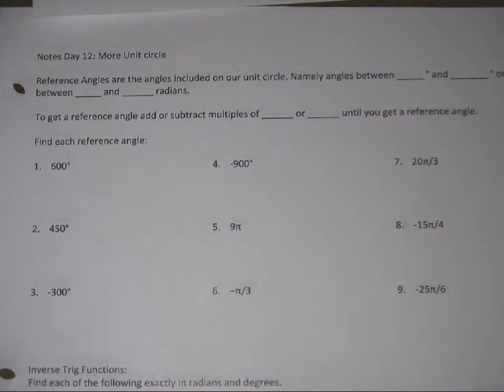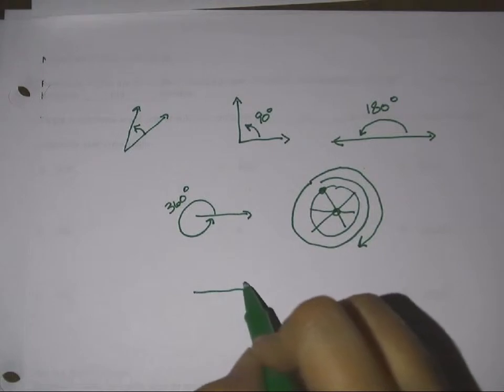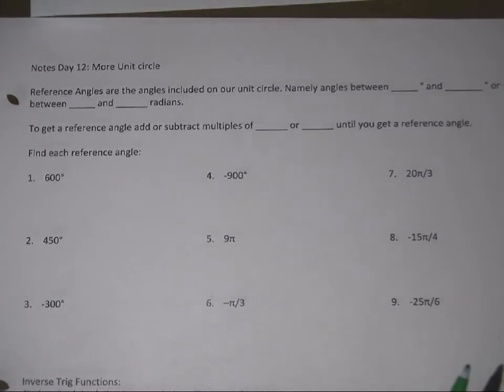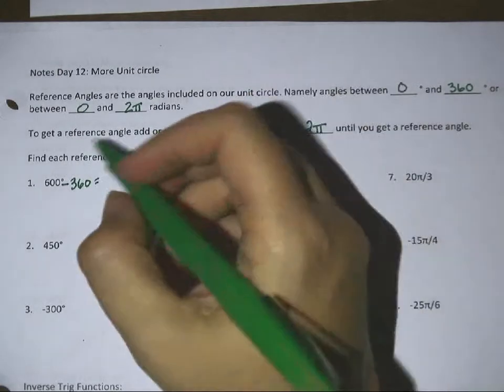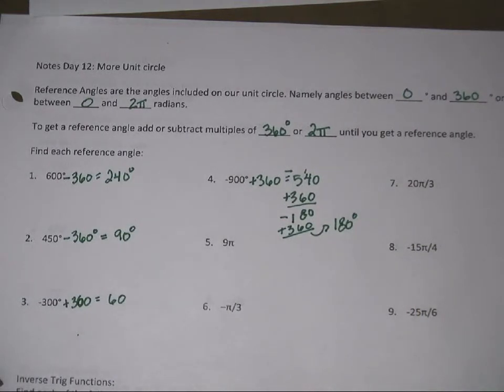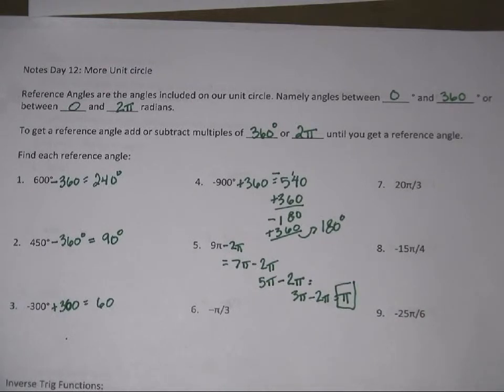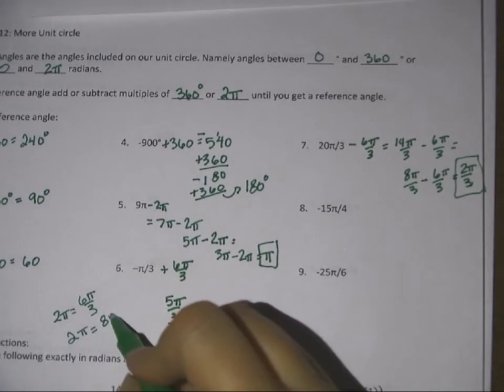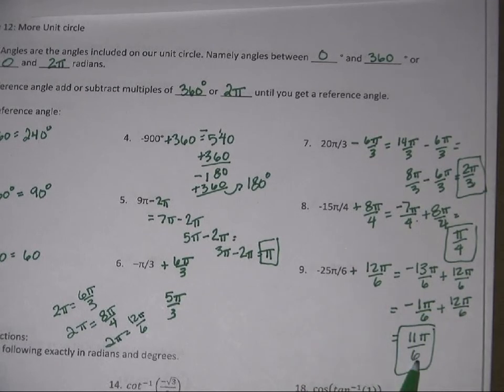Trig Day 12 part 1 Notes